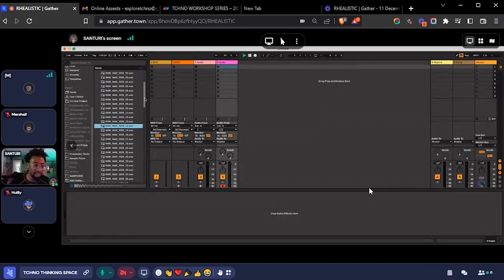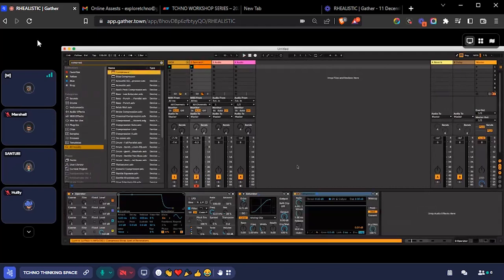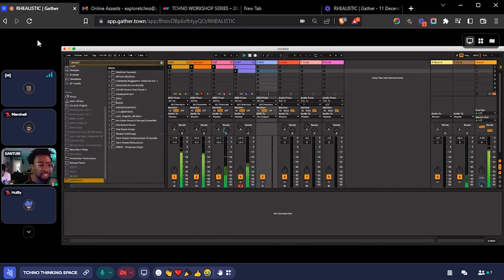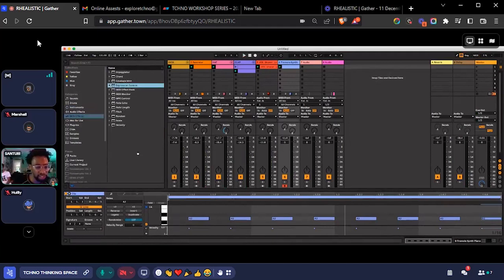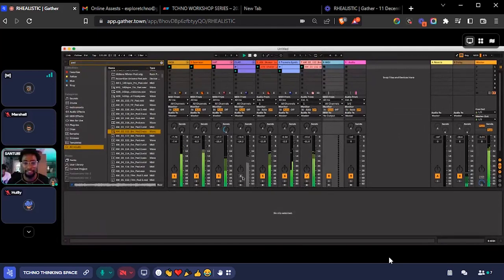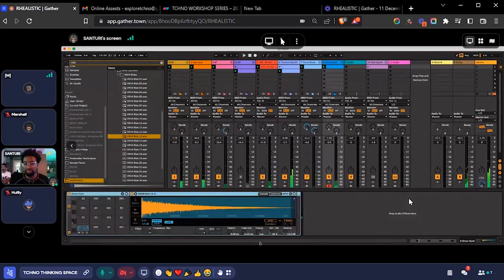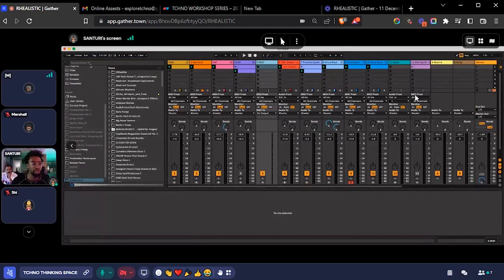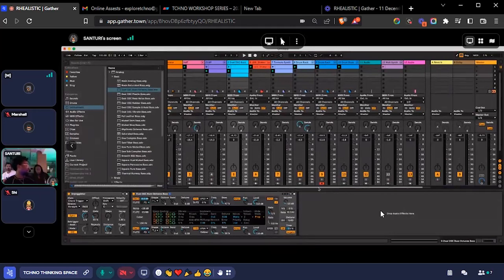TCHNO Production Series Tutor BUDALAGI